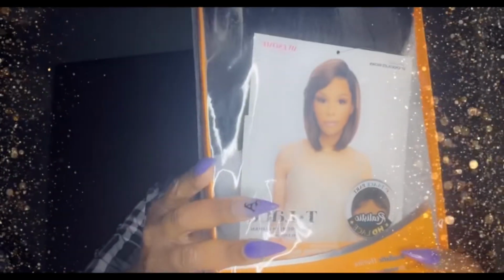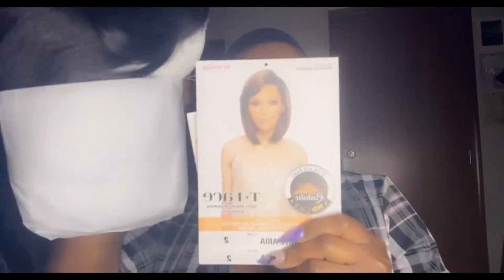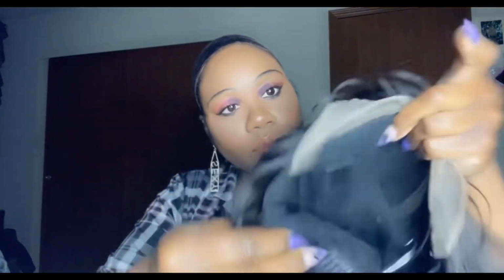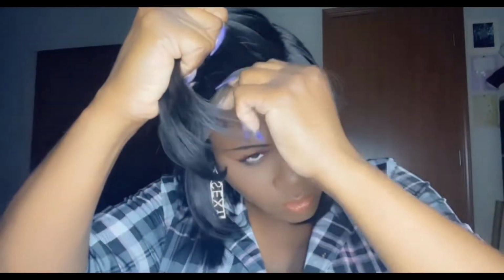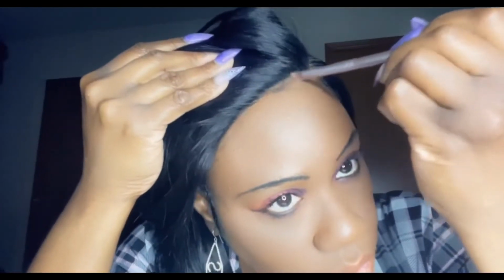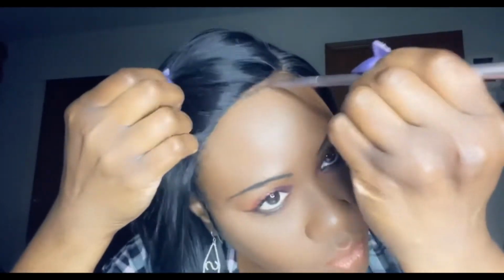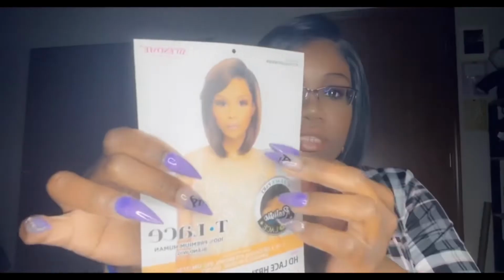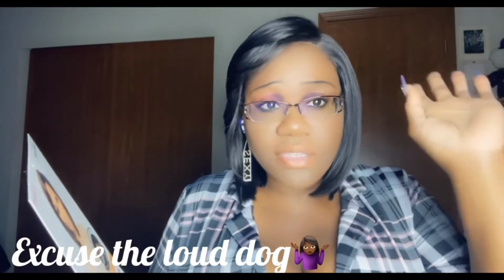Awesome T Lace Human Hair Blend HD Lace Front Wig - ARIA | Slayed By Sweetie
In today’s video we’re discussing Awesome T Lace Human Hair Blend HD Lace Front Wig - HBTL ARIA. If you're new here thanks for stopping by. I love 💕 doing wig reviews, infused baking, cooking, vlogging, and more. If you’re up for something different. Follow on social media.

💜 Product Description

Awesome T Lace Human Hair Blend HD Lace Front Wig - HBTL ARIA

Shown Color : 2

- 100% Premium Human Hair Blend
- 5 Inch Lace Part
- More Realistic Hairline
- Ready to Wear and Easy to Style
- Tangle Free
- Natural Baby Hair

I don’t own the rights to any of the music used in my video.
I will make a small percentage of money. This does not affect the price in anyway and it DOES NOT mean that I have been paid to use these items. I buy all items with my own money unless - I say it was sponsored. Even then, all opinions are 100% my own open and honest.)